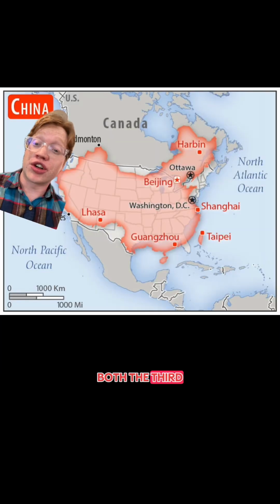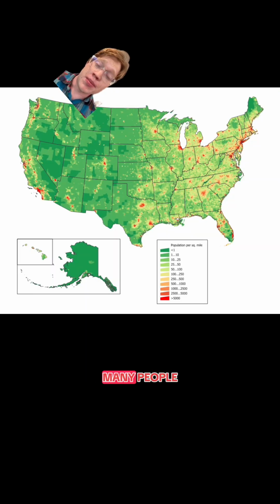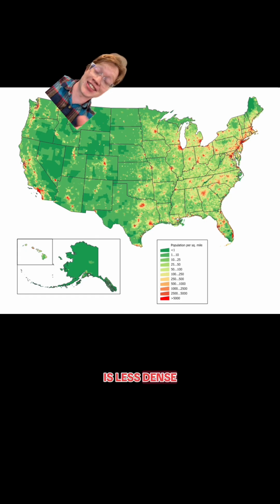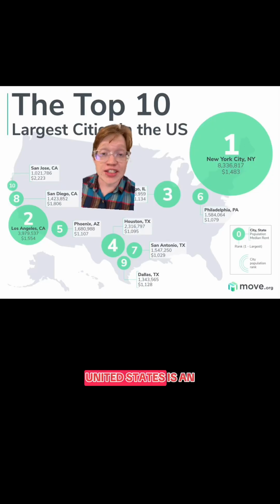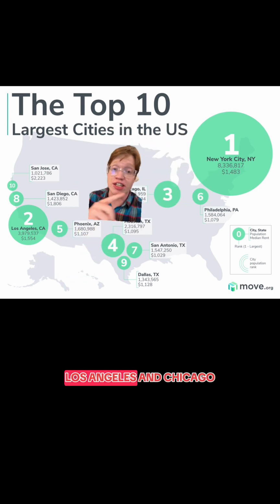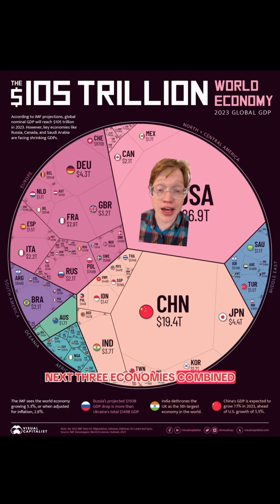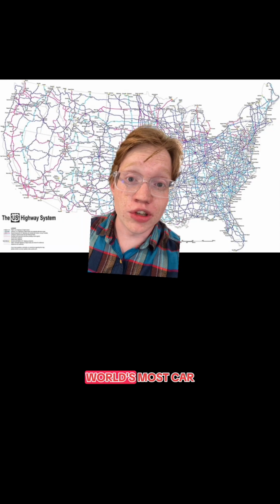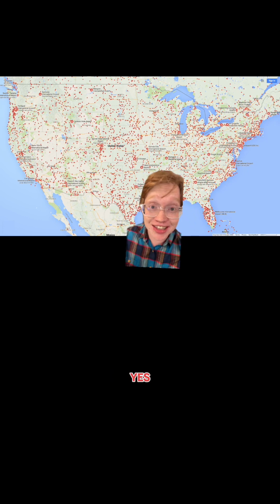How the USA Got so Powerful: GEOGRAPHY EXPLAINED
The most important Geography Explained I'll ever make!